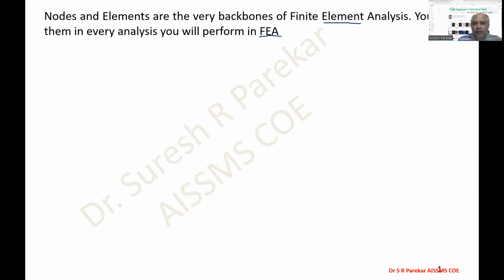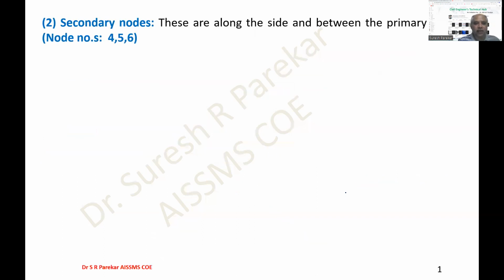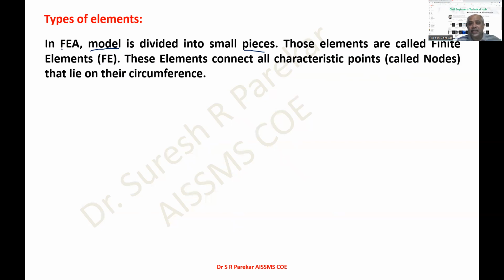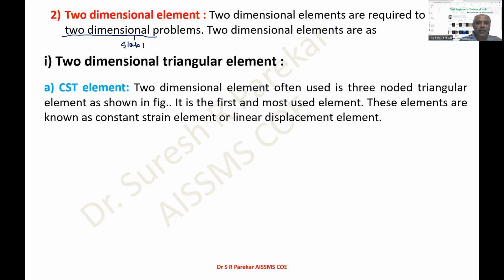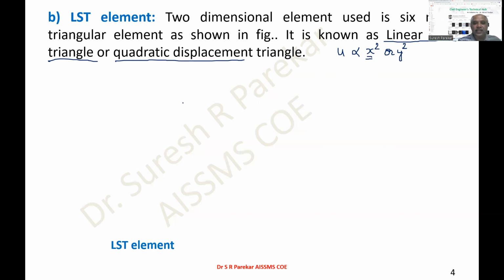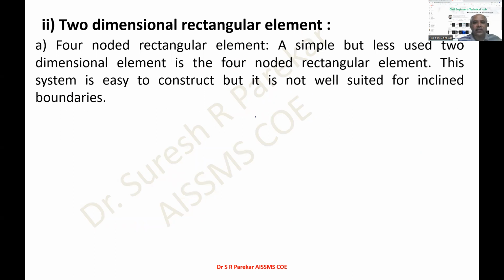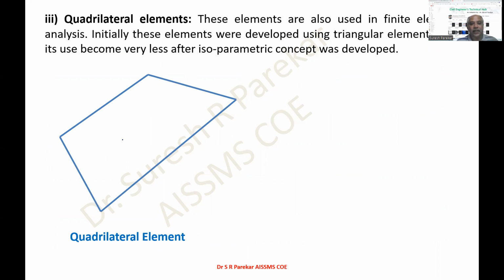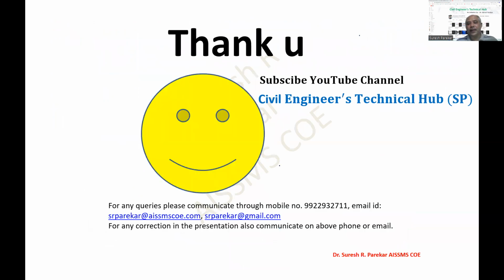Finite Element Method : Nodes and Elements